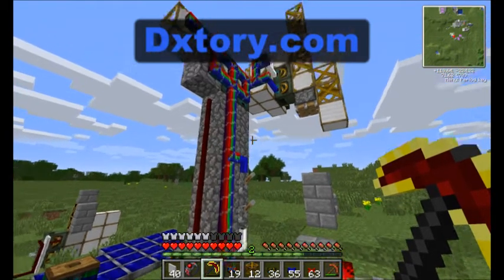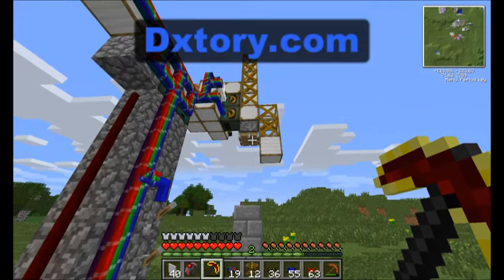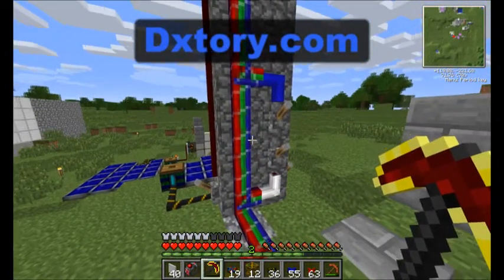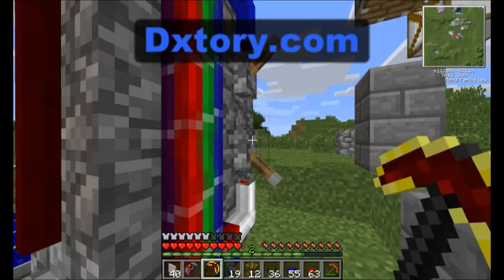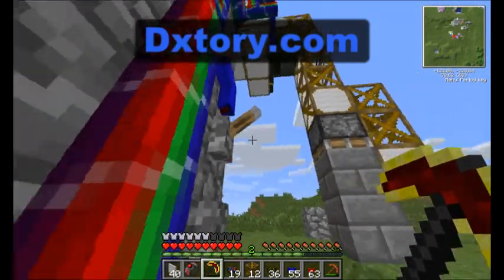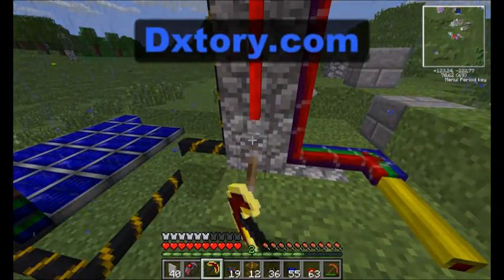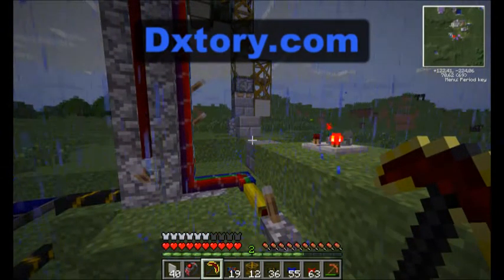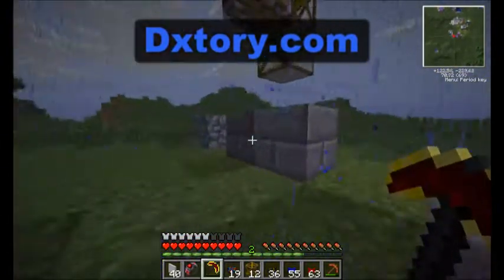Tekkit RedPower 2 crane for moving blocks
A small crane which can be used to move blocks around. It uses a frame to actually drag around a block, and a piston is used to remove the block from the frame.